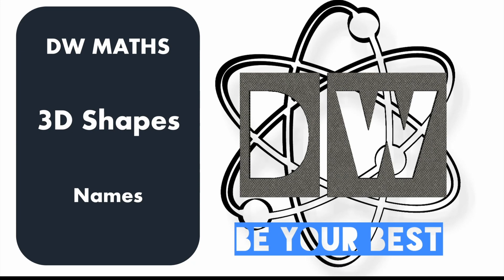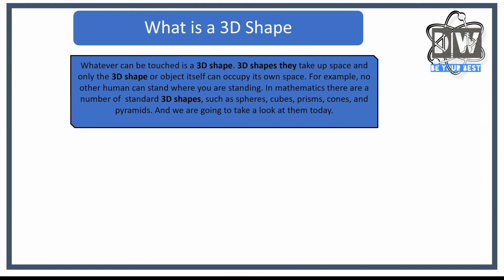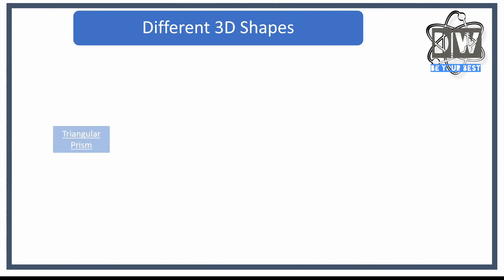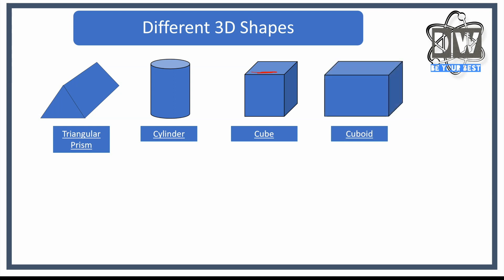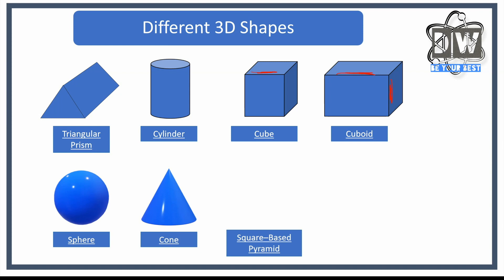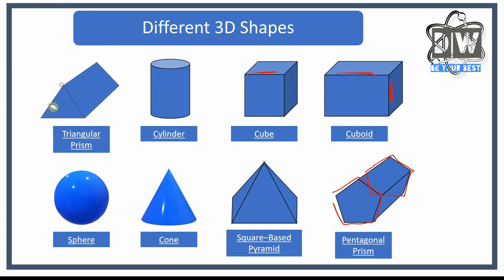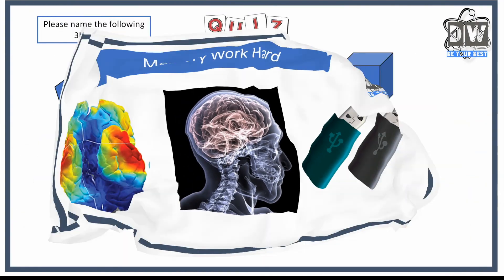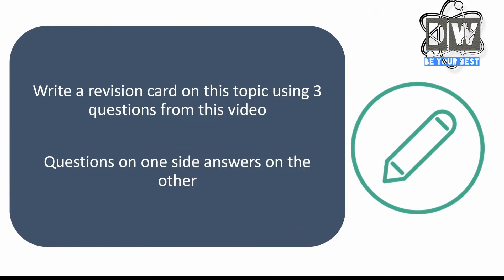Foundation Maths GCSE 3D Shapes (Names)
This video is all about the Names of 3D Shapes. All videos are aimed to help weaker math students on the GCSE  Foundation maths course. AQA OCR Edexcel.